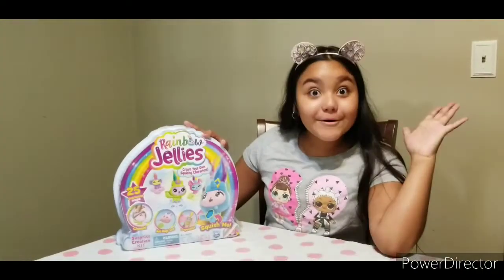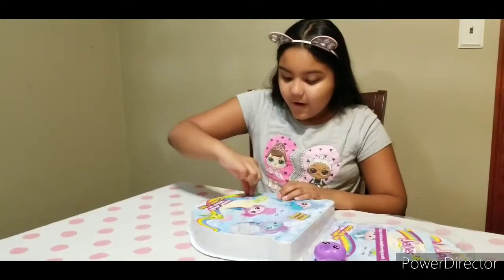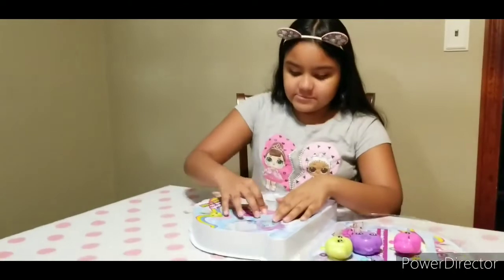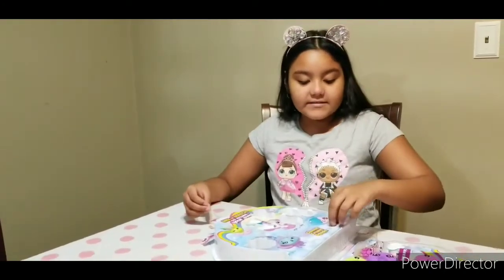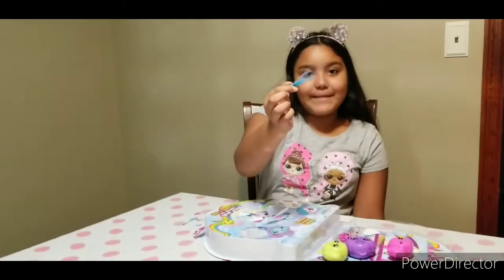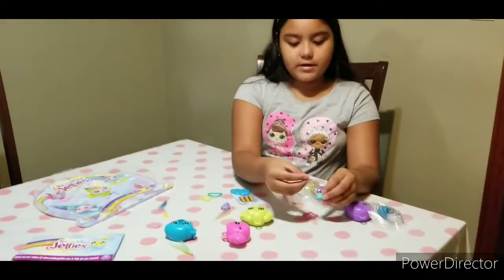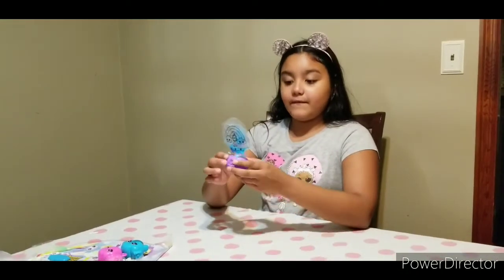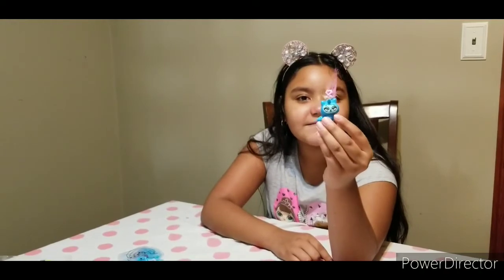Rainbow Jellies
sweet friends todays awesome toy share are these adorable Rainbow Jellies. Create your own squishy friend.Set comes with over 25 surprises hidding inside.Everything you need to make 4 awesome rainbow jelly friends.JellyGooEyesHair and even hair accessories 💞🥰 takes about 2mins to get everything together and 45mins for the goo to set in mold. And the perfect little squish friend right in your hands.Love this super easy and loads of fun.
Which jelly will you make?